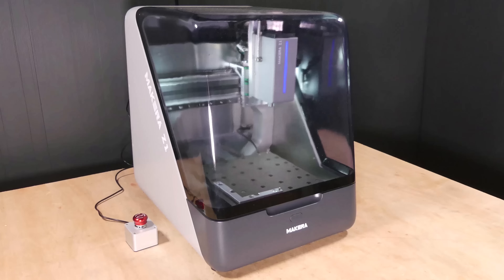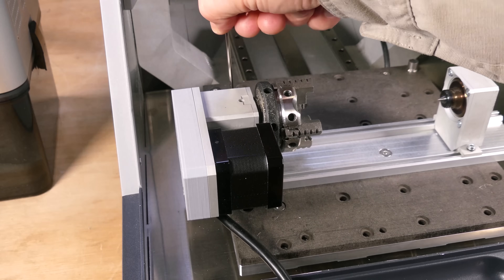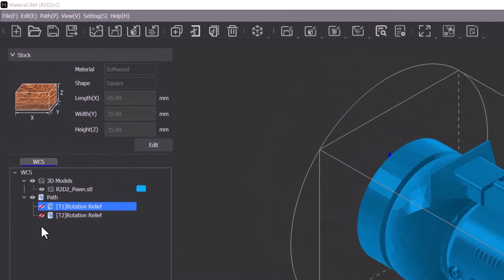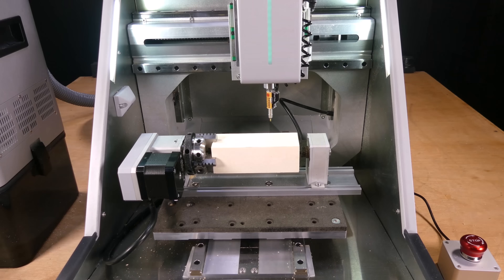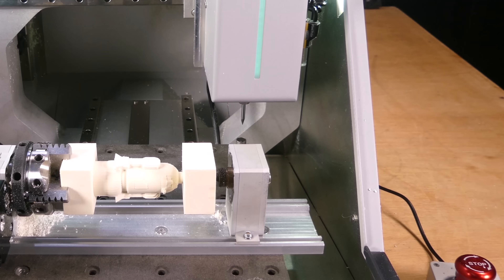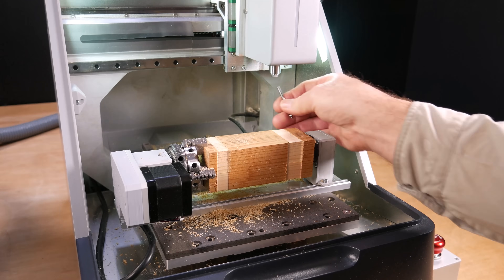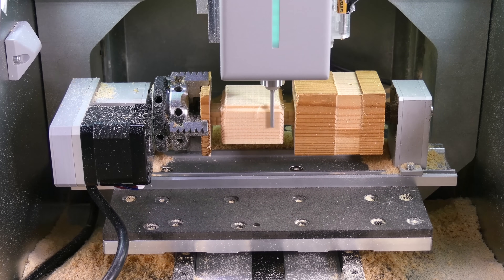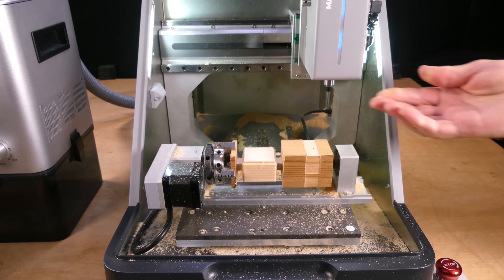Makera Z1 — 4TH Axis in Action (Rotary Carving & Indexed Milling)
Benefit: $100 off when buying Carvera or Carvera Air
Usage: Applies once per order; one use per customer

The Z1 development machine was provided free of charge by Makera for this video.